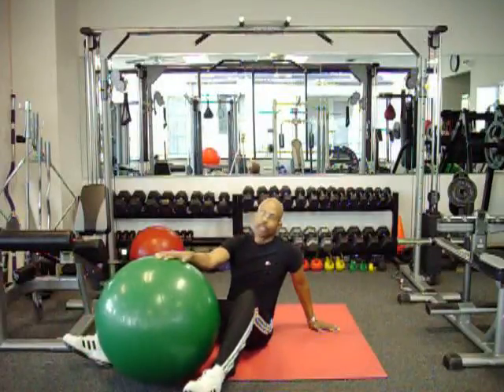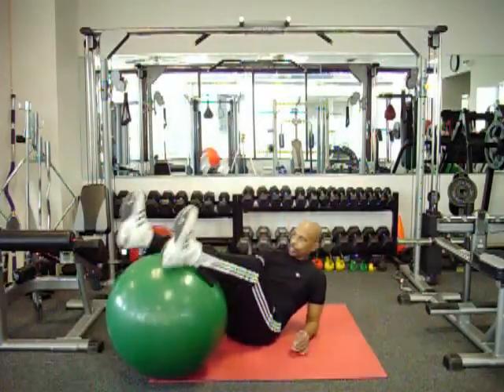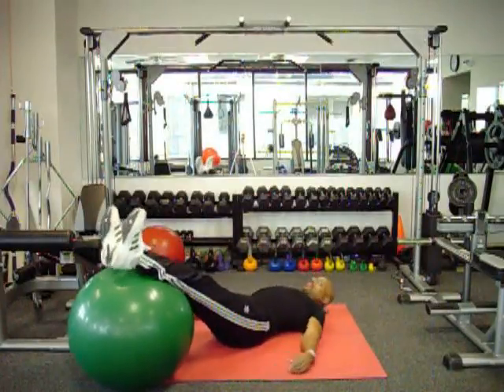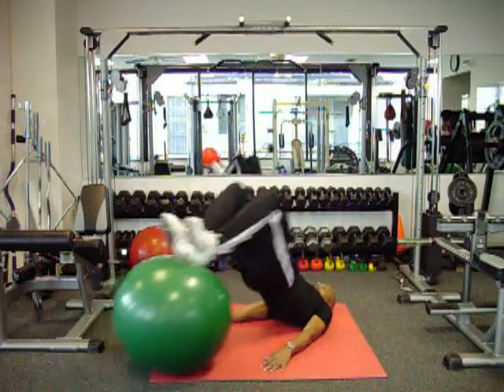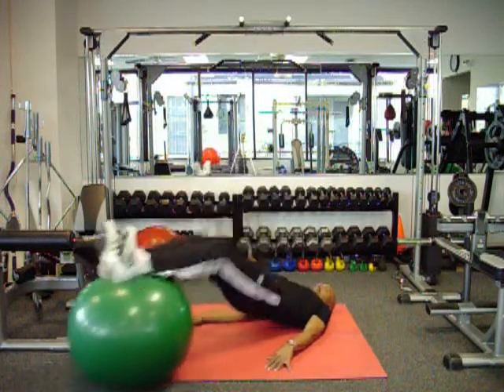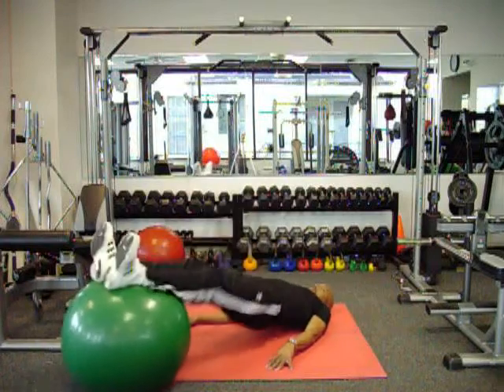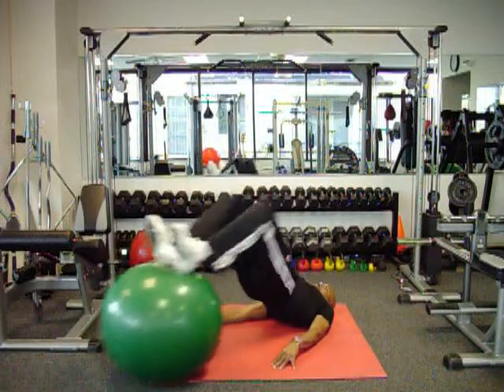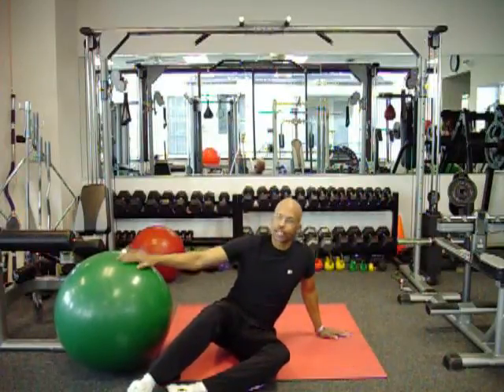Leg Curls (aka) The Bridge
The Leg Curl with an exercise ball. Works the hamstrings and glutes.